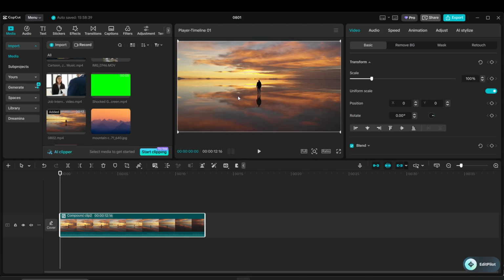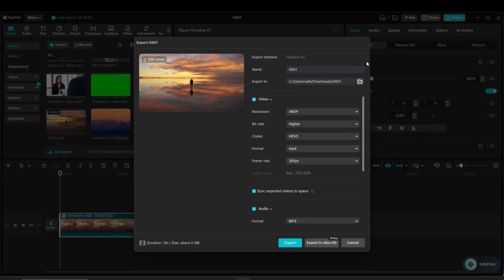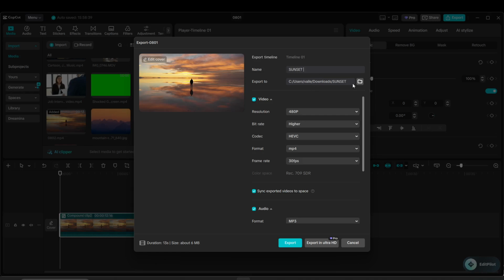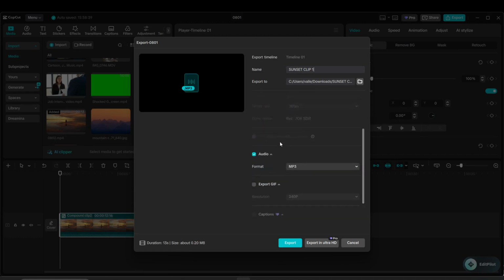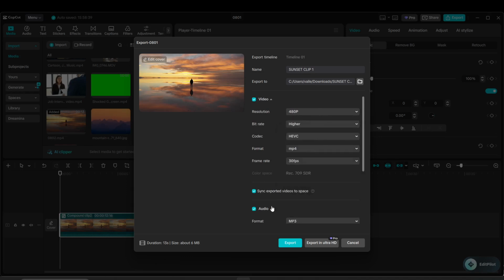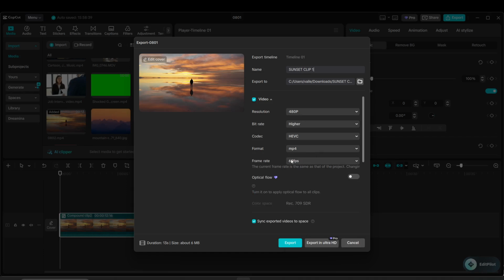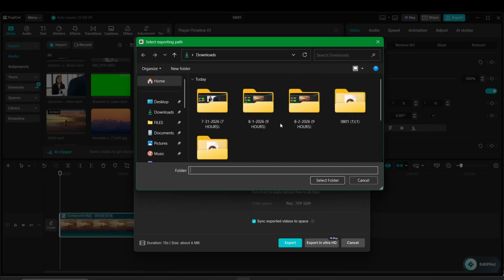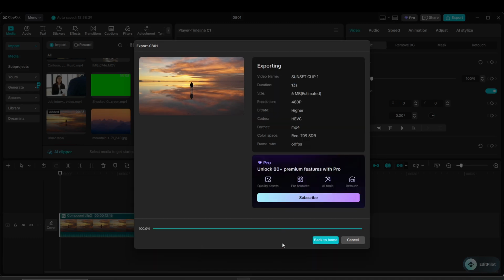How to Export Video as MP4 in CapCut PC (2026 Guide)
Want to save your finished video as an MP4 file in CapCut PC? In this updated 2026 beginner-friendly tutorial, I'll show you how to export video as MP4 in CapCut PC step by step. Whether you're exporting videos for YouTube, TikTok, Instagram, Facebook, or personal use, this guide will help you choose the right export settings and save your project as a high-quality MP4 video.